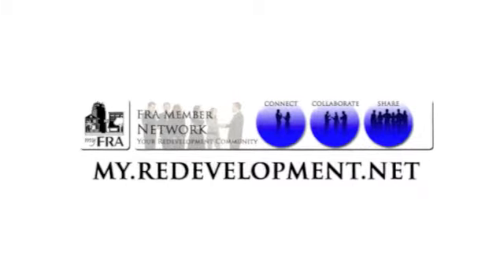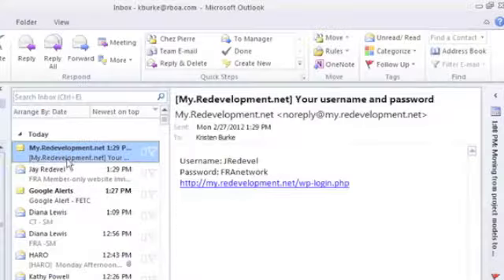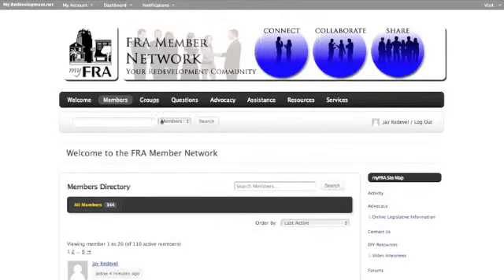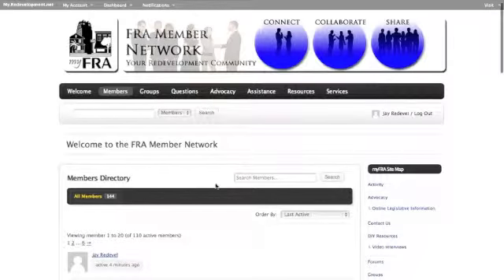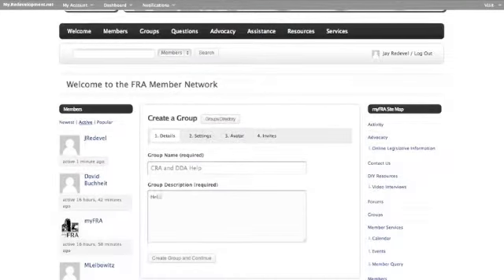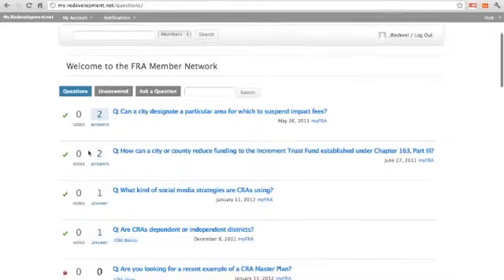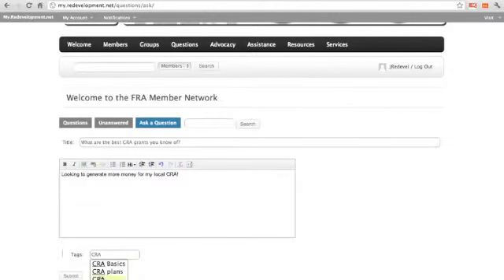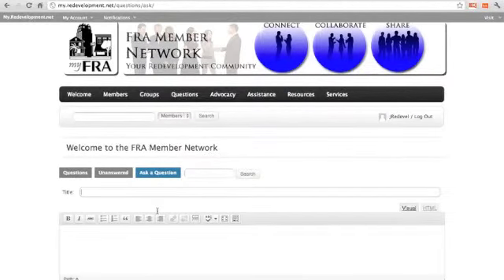How To Sign Up & Use the MyFRA Network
The Florida Redevelopment Association offers a private network for its members. Any FRA member can sign up for free following the steps in this video.

Visit redevelopment.net today to learn more.